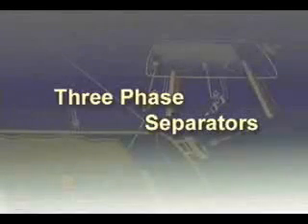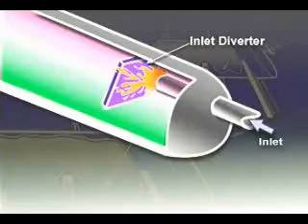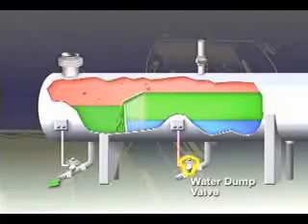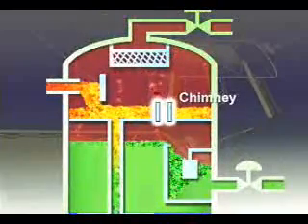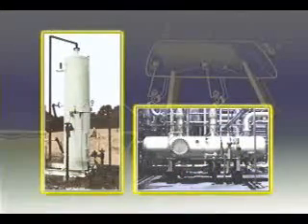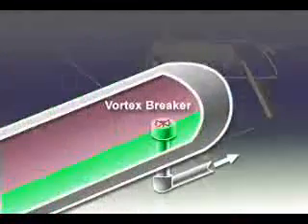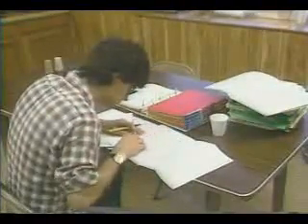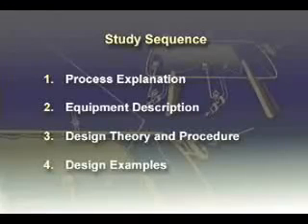3 Phase Test Separator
Explanation the Installation of 3 phase test separator.